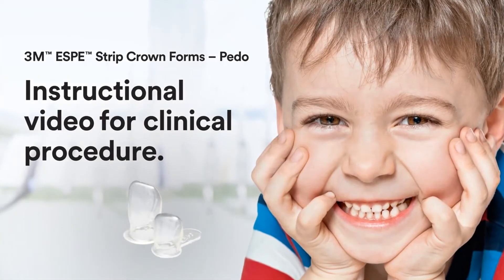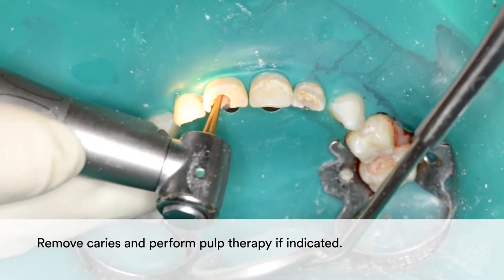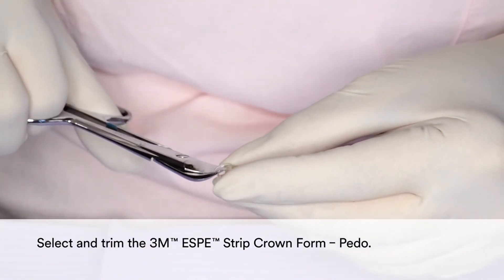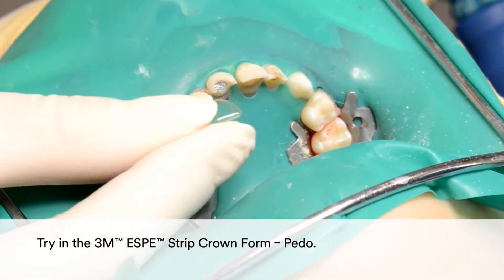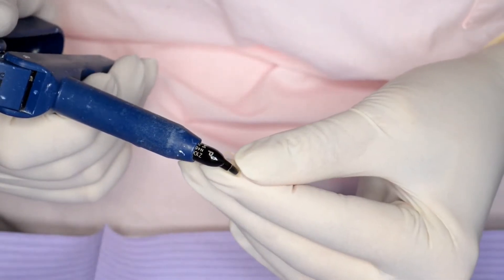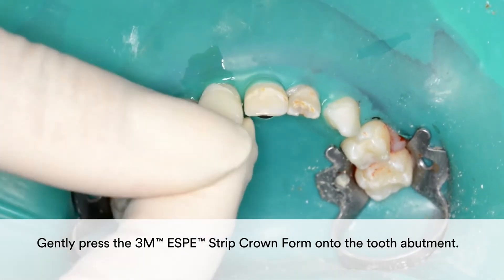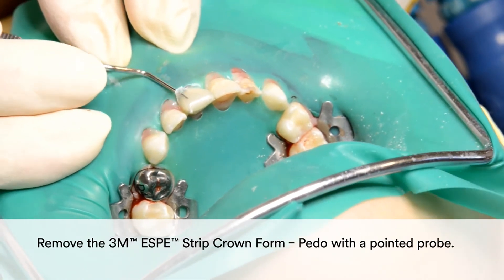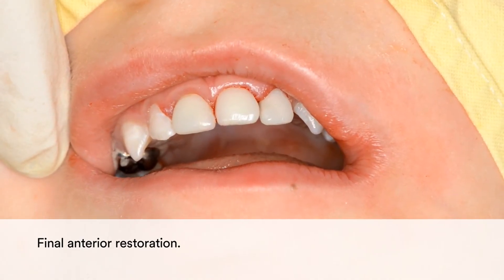Rebuilding an upper primary ante. tooth using a SC, voiceover US